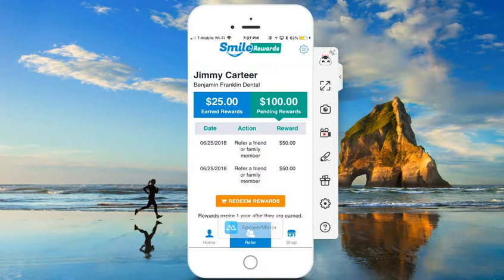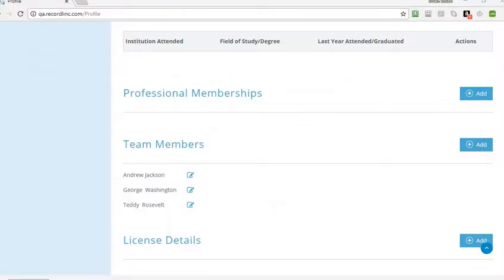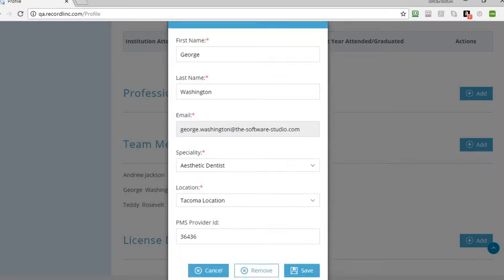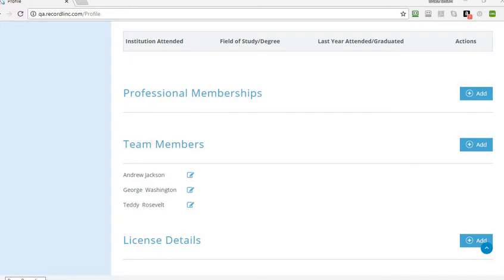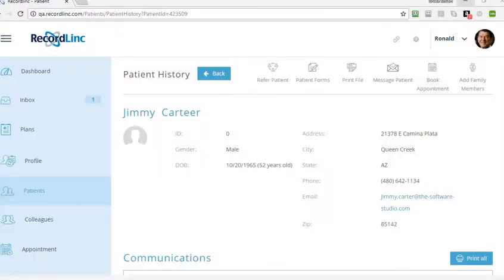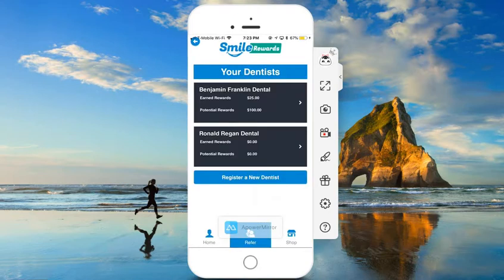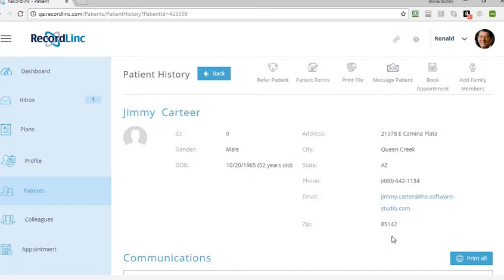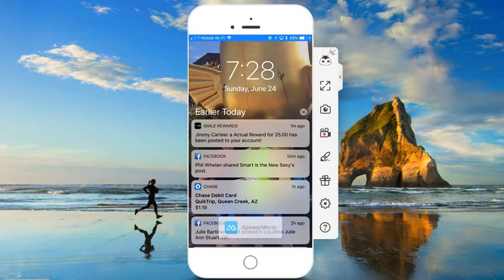Smile Rewards - Add a Dentist and List Dentist I'm associated with